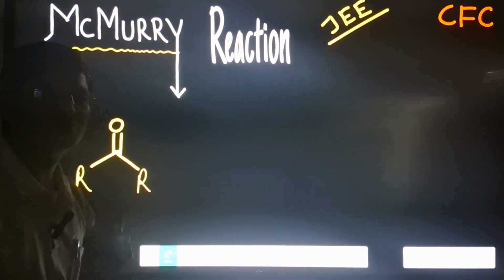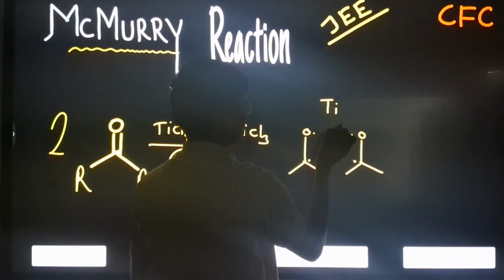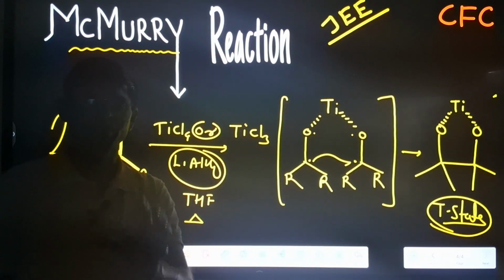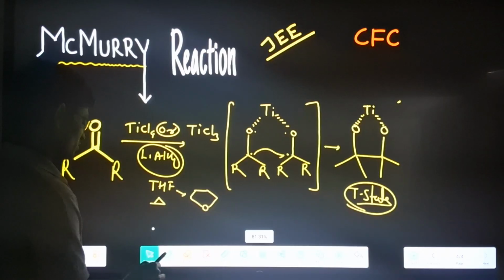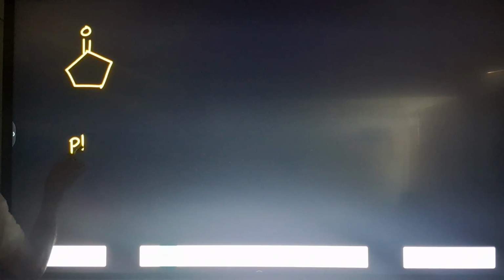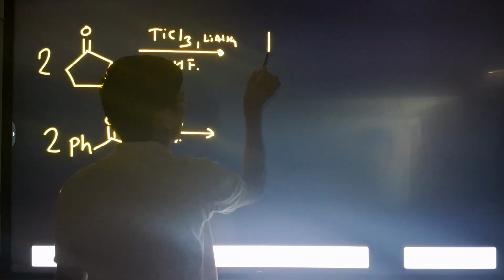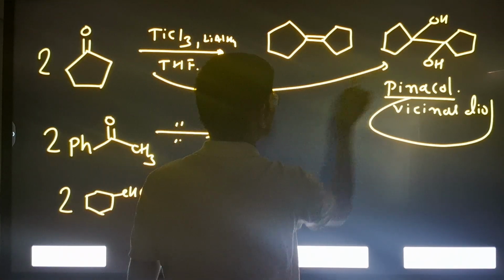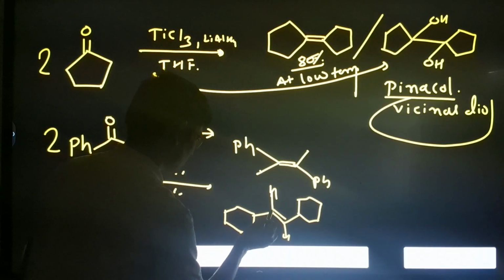McMurry Reaction NET SET GATE JEE NEET_UG